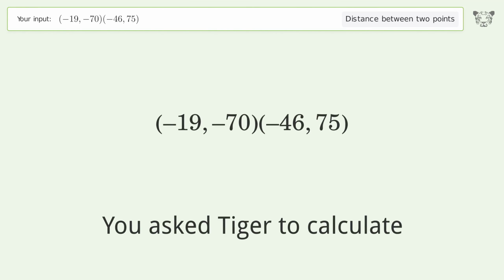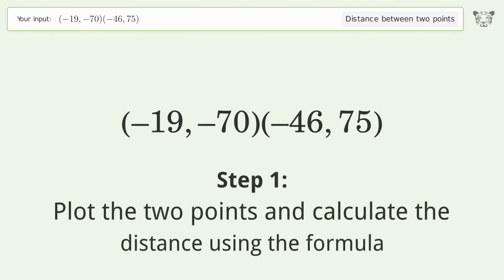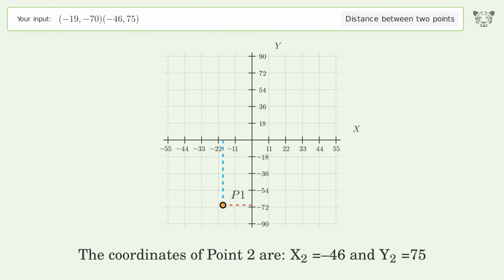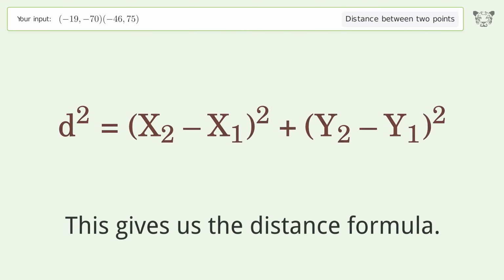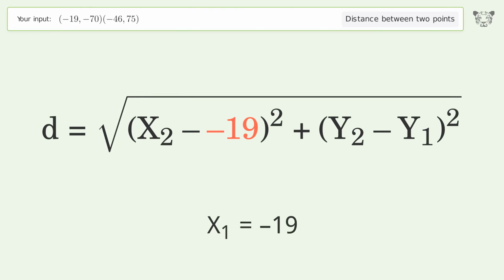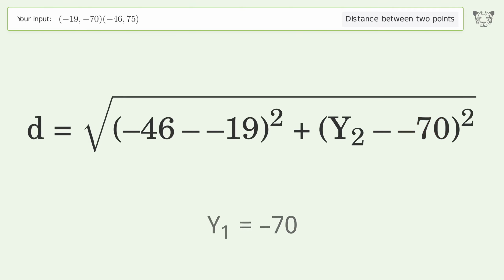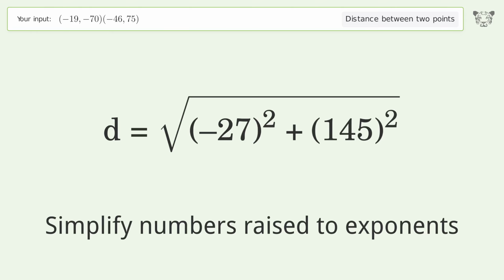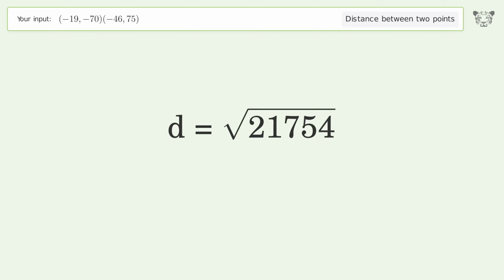Find the distance between two points p1 (-19,-70) and p2 (-46,75): Step-by-Step Video Solution